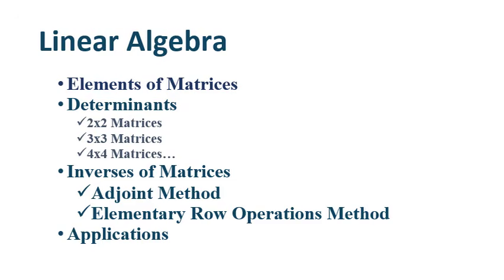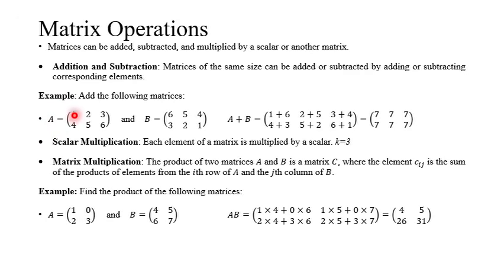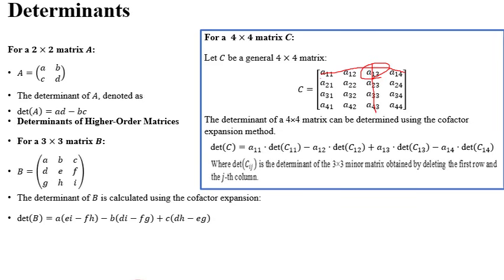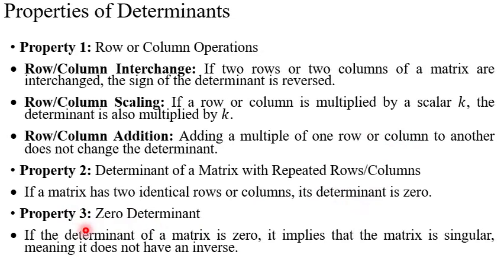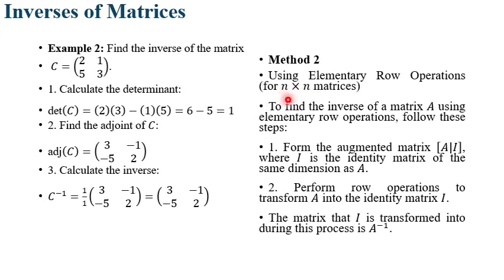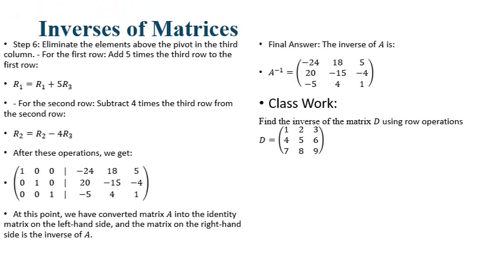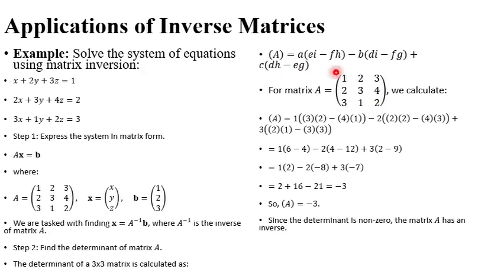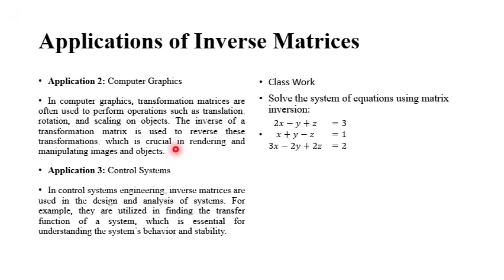Linear Algebra Part 1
Linear Algebra:
Elements of Matrices
Determinants
2x2 Matrices
3x3 Matrices
4x4 Matrices…
Inverses of Matrices
Adjoint Method
Elementary Row Operations Method
Applications